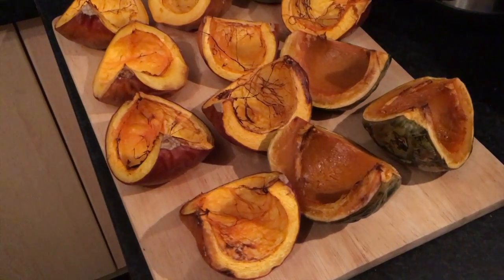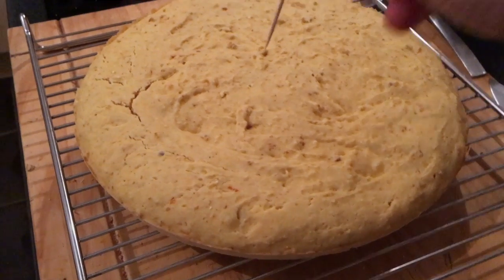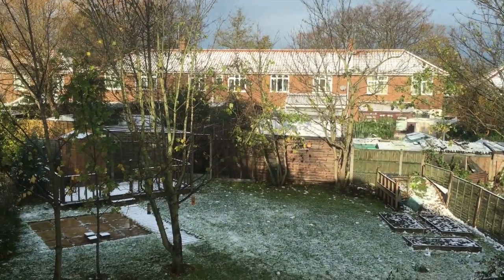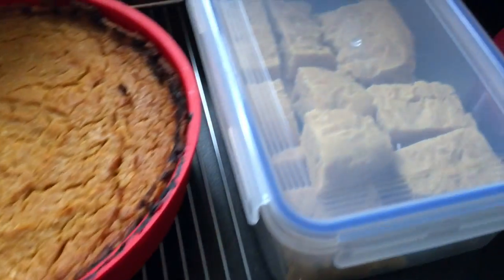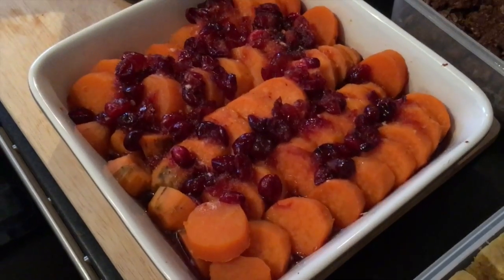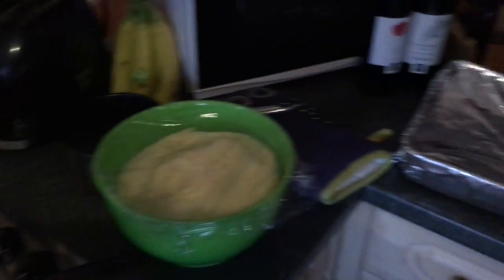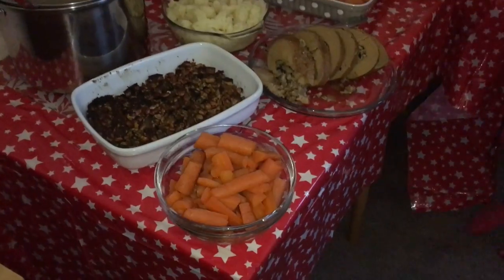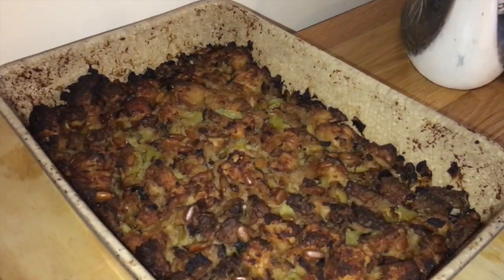What I ate in a (Thanksgiving) Day - Vegan Thanksgiving (tEDV 61)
Enjoy my antics of cooking up a storm for a vegan Thanksgiving meal with my friends and watch me devour tons of traditional (yet vegan) American Thanksgiving dishes. Hope you like it!

As always: be kind, be vegan!

Love, Bas